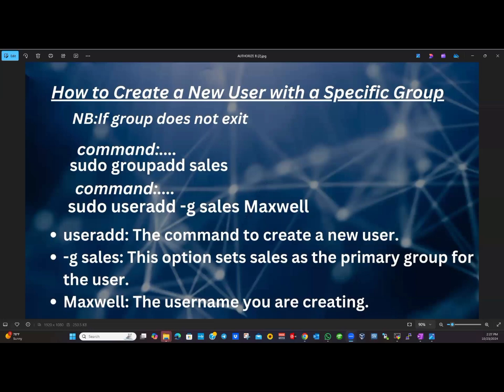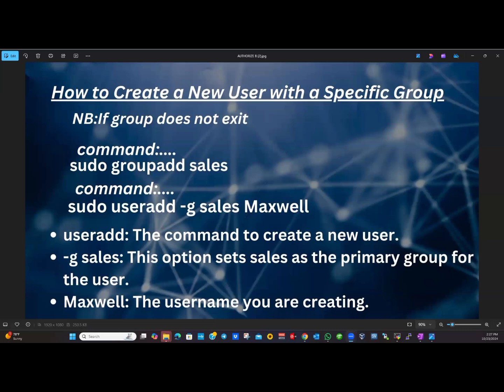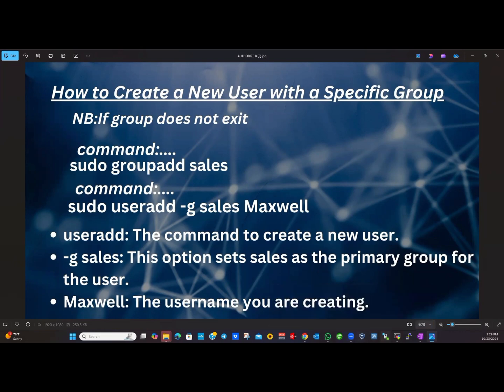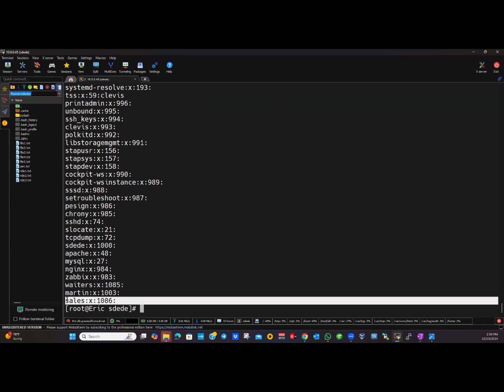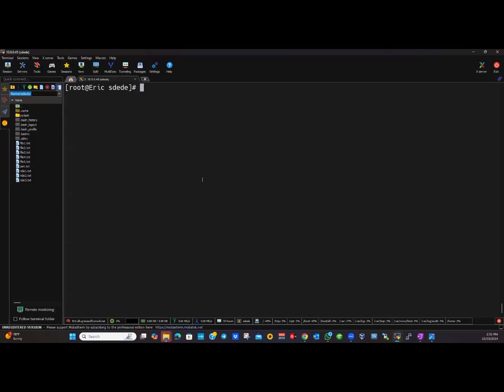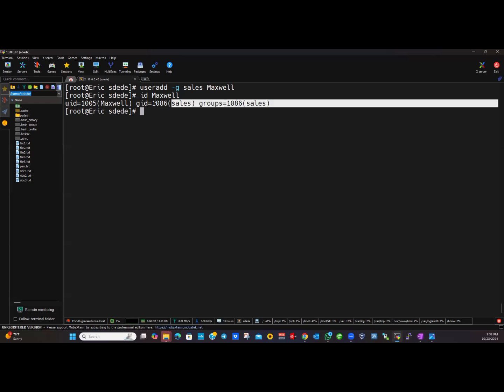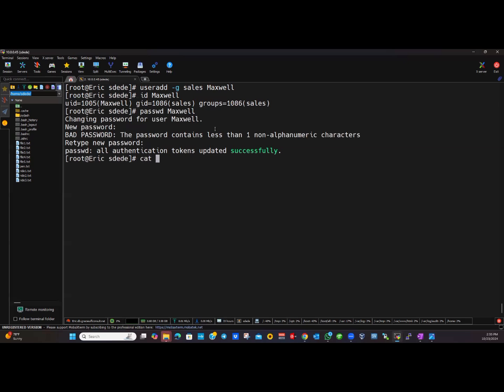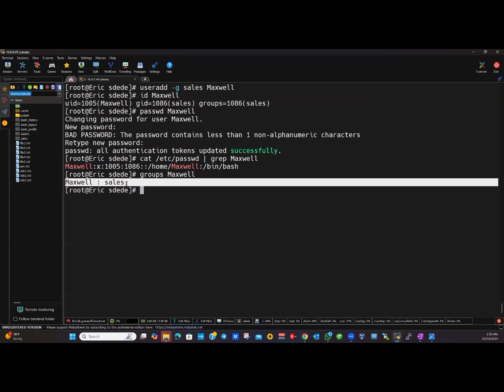how to Create a New User with a Specific Group | Linux Administrator | System Engineering